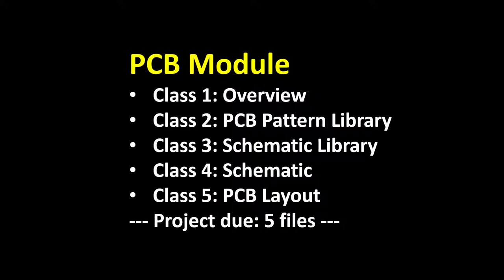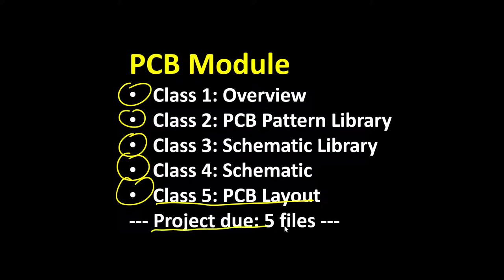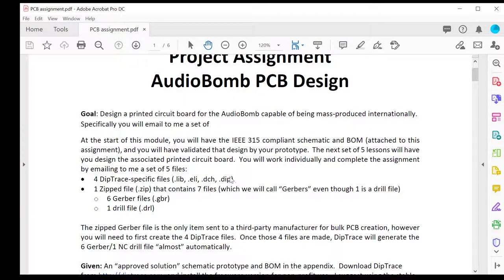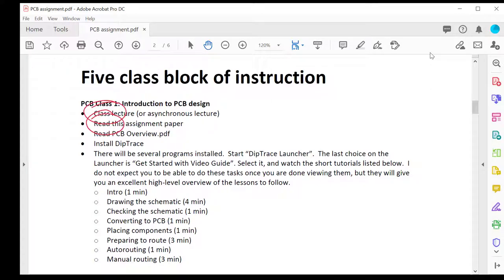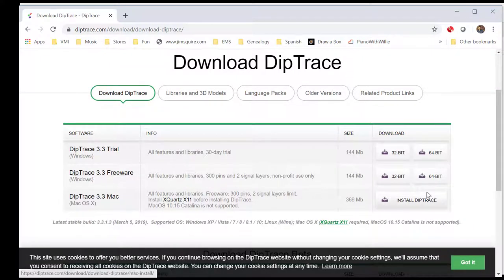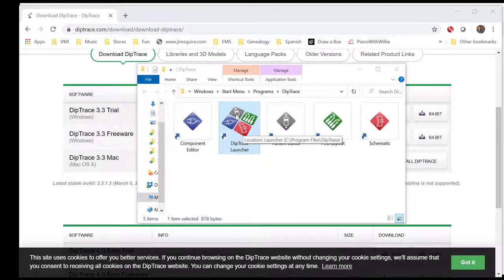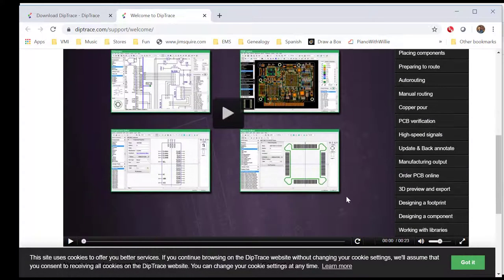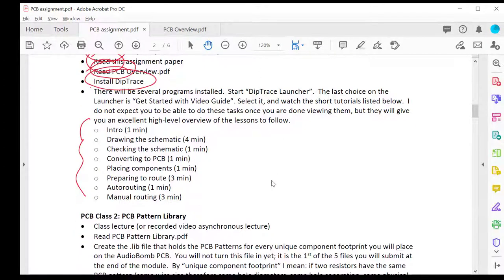EE382 - 19 PCB 1 - Overview of the PCB making process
EE 382 - Entrepreneurship for ECE's - PCB Overview